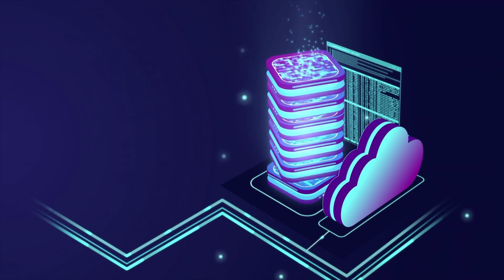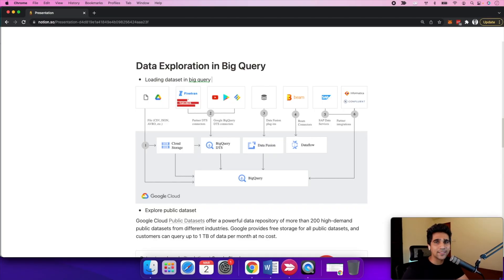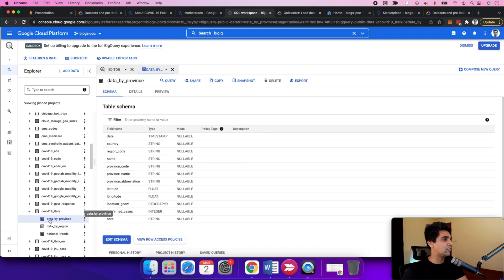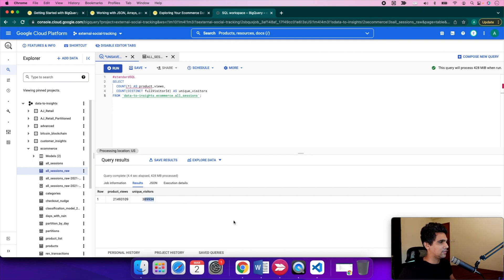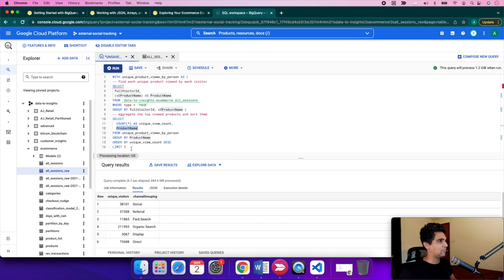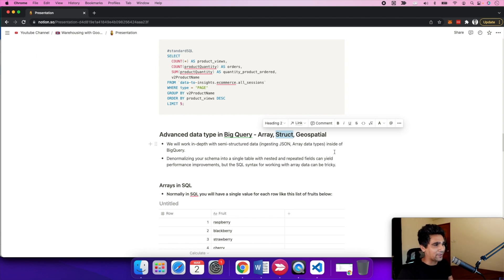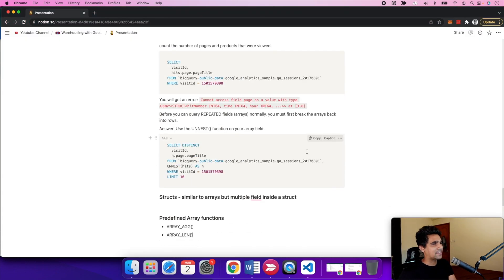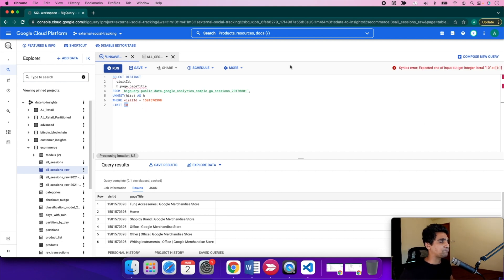Warehousing with Google's Big Query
## Intro to Big Query
Chapters:

- Big query is Google’s Enterprise Data Warehouse
- Designed to help you INGEST, STORE, ANALYZE, VISUALIZE Data
- Multiple ways to ingest data; Using -
    - Batch
    - Streaming data
- It’s a Fully Managed Serverless Data Warehouse, so the infrastructure is being taken care of, so we mainly have to focus only on analyzing data
- Petabyte scale
- Supports Standard SQL that is ANSI compliant

- Interacting with Big query becomes easy, with SQL we can use Big query console or command line tools or even use API with client libraries on you choice of language
    - Big query Console
    - Command Line
    - API with client libraries

- For viz - big query integrates with several bi tools such as tableau, looker, google data studio to convert complex data into compelling stories
- It has an interesting pricing model, You pay for-
    - Data storage
    - Streaming inserts
    - Querying - pay as you go
- There are two pricing models which we will discuss later in detail
    - Pay as you go
    - Flat rate

## Big Query - Exploring Ecommerce Dataset

### About Dataset

Google Analytics logs for Google ecommerce website into BigQuery

### First outlook of data

- Expand **ecommerce**.
- Click **all_sessions_raw**.
- Check out table metadata and schema